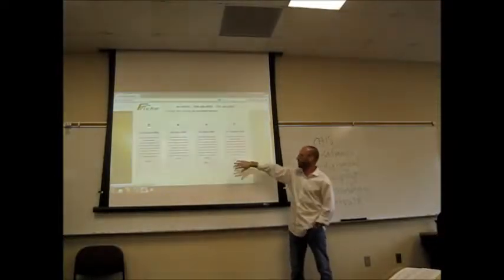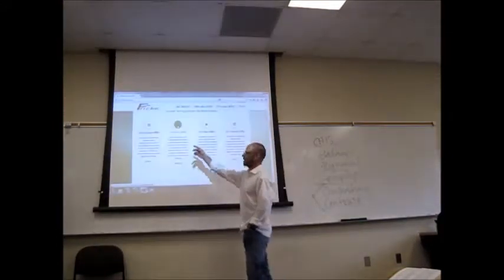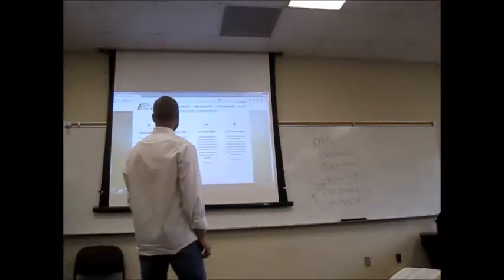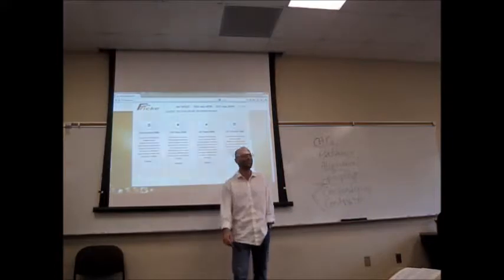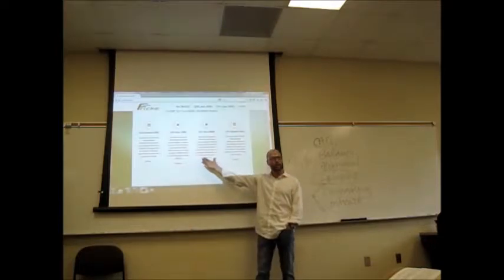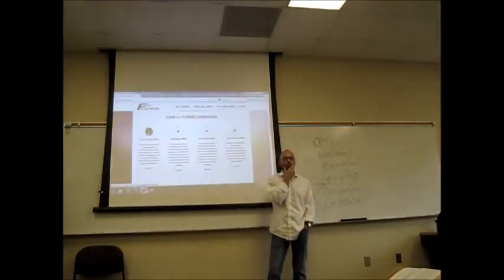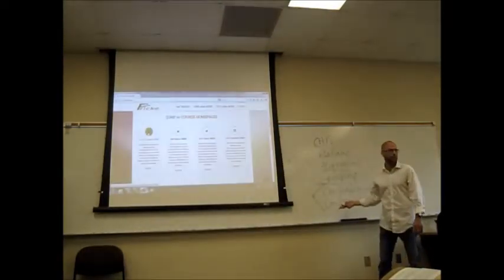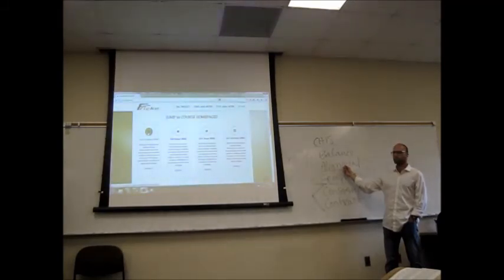Dr. Fricke slams Blackboard (someone's gotta)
The punchline is that EVERYone knows the Blackboard "learning management system" is a piece of junk except: 1) University administrators, 2) Purely academic techcomm "experts", and 3) People who have never used it. Blackboard is a great (negative) example for teaching web design principles tho. So, there's that at least . . .